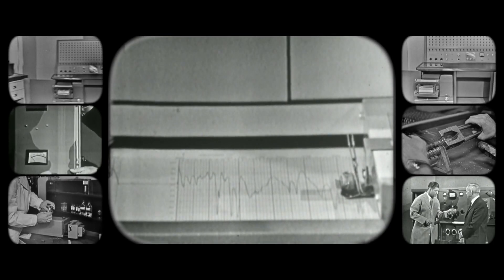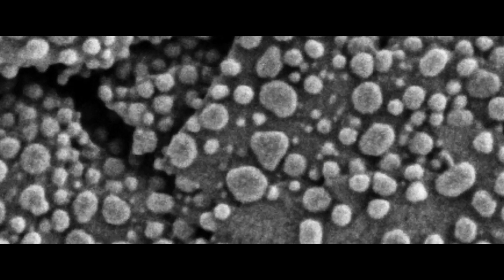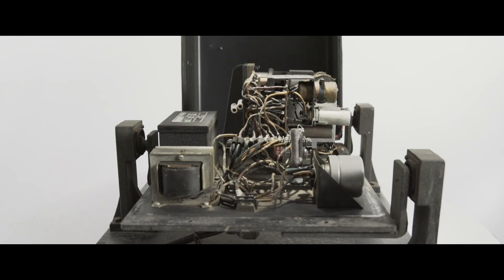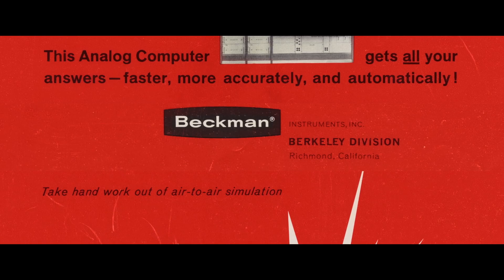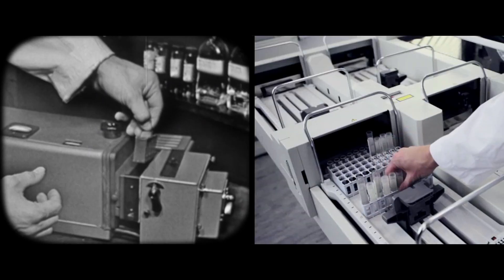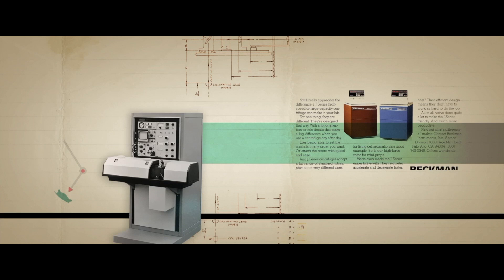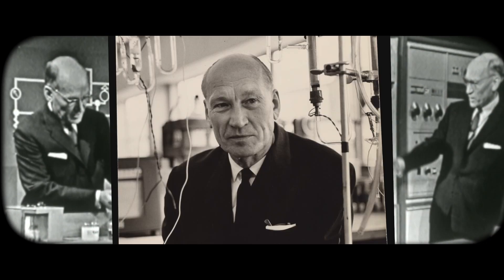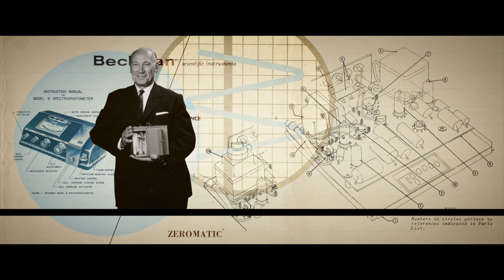The Instrumental Chemist: The Incredible Curiosity of Arnold O. Beckman (TRAILER)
In the first half of the 20th century, innovators combined electronics with chemistry to make new measuring instruments that extended our senses into the world of minuscule molecules—into the chemical domain. In the hands of many researchers, scientists, and engineers, these electronic chemical instruments changed our world. At the dawn of this instrumentation revolution entered a crucial scientist-entrepreneur: Arnold O. Beckman. Throughout his life, Beckman developed a multitude of innovative scientific instruments. He built a thriving business that made those instruments readily available for use in industry, Nobel Prize–winning research, and life-saving medicine. Later in life he donated much of his fortune to advance science. His legacy is not only in the instruments he created but in how those instruments continue to expand our view of the world. This is his story.